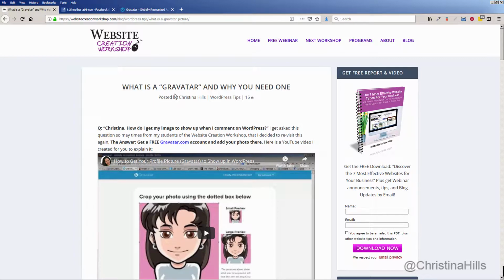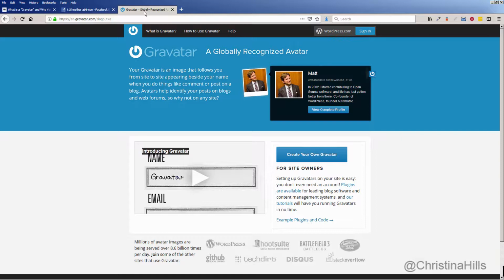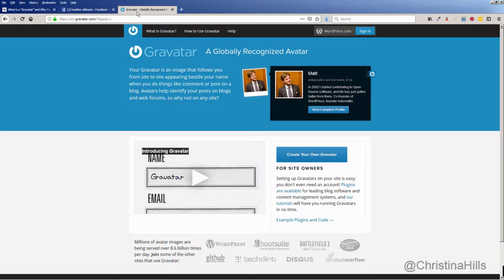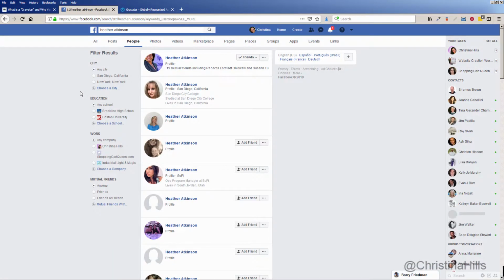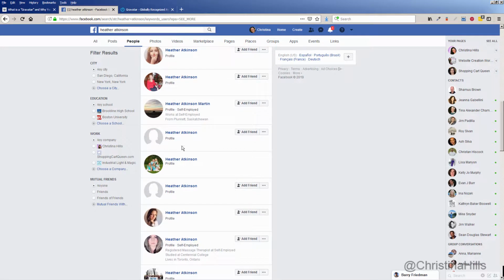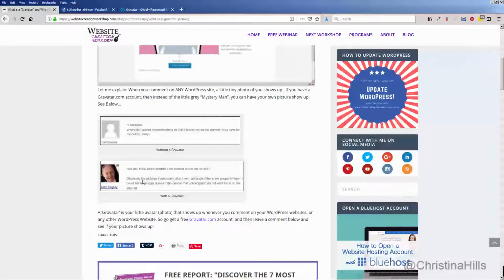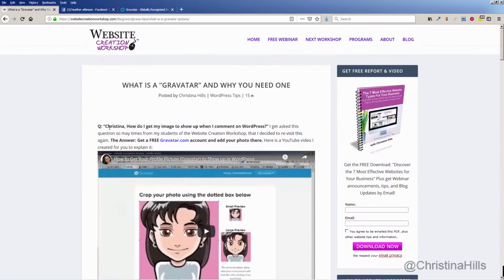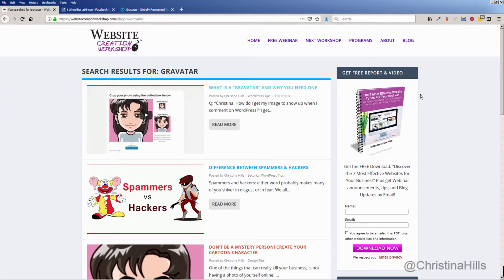A Gravatar Pic vs. a Facebook Profile Pic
explains the difference between a profile pic on Facebook vs. a Gravatar.com pic for WordPress